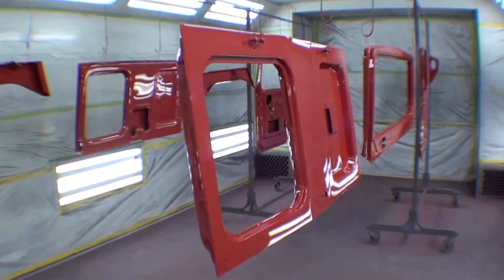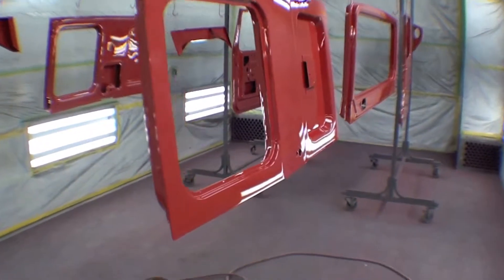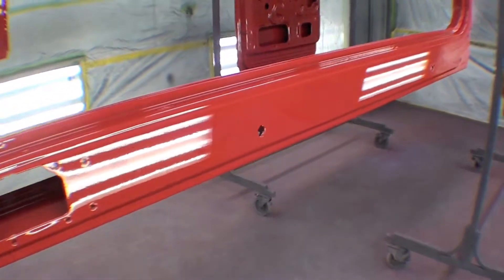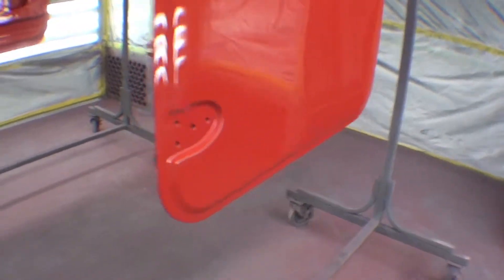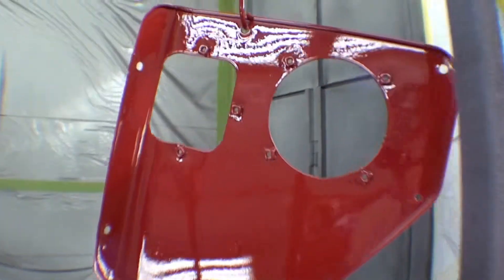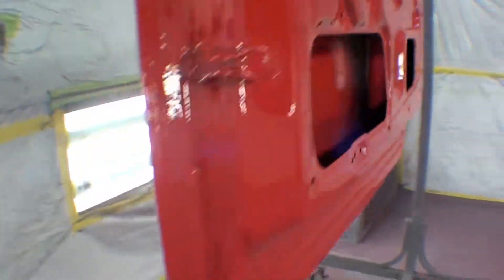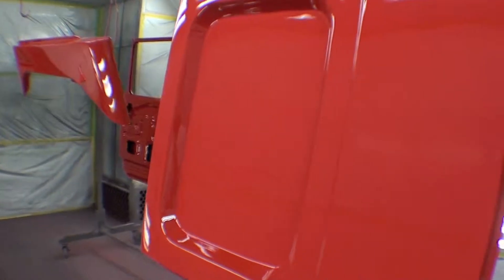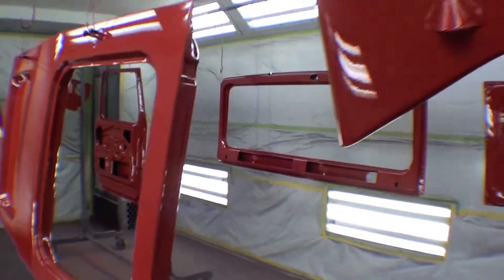Restoration 1979- Only 1,174 Original Miles! | Video 150